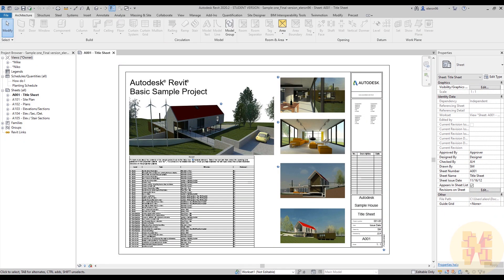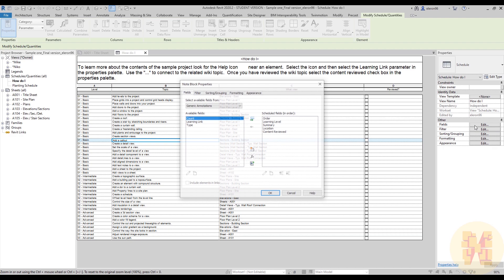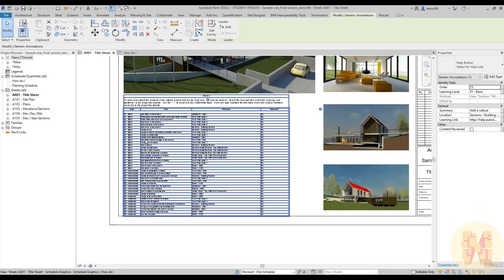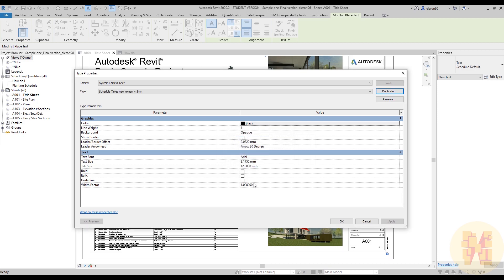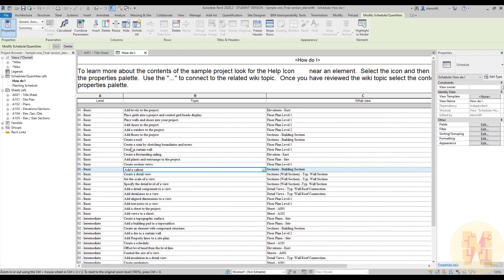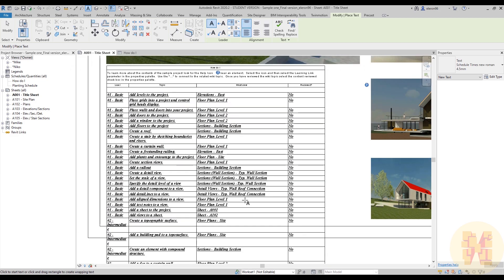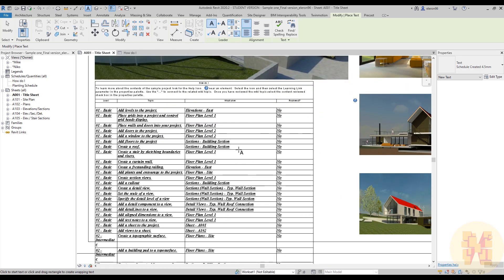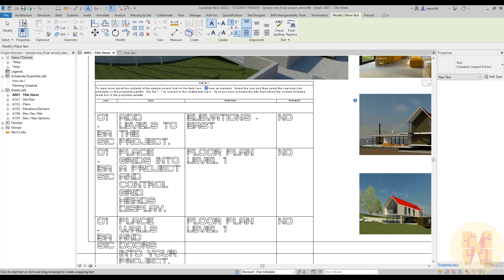How Create own Font family | Design Schedule| Revit 2020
In this tutorial, I will show you how you can create own font family for your  Revit project. This Font family you will able to use in Schedule.
𝑫𝒐𝒏'𝒕 𝒇𝒐𝒓𝒈𝒆𝒕 𝒕𝒐 𝒈𝒊𝒗𝒆 𝒍𝒊𝒌𝒆 👍 𝒇𝒐𝒓 𝒕𝒉𝒊𝒔
💬 𝗚𝗘𝗧 𝗖𝗢𝗡𝗡𝗘𝗖𝗧𝗘𝗗💬